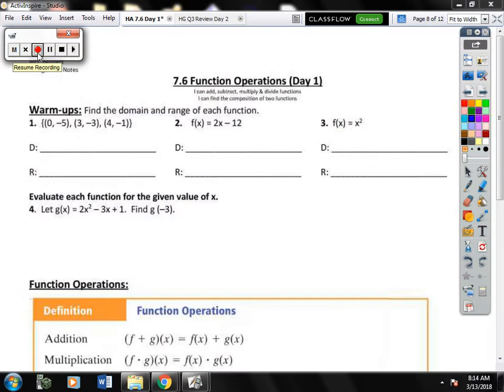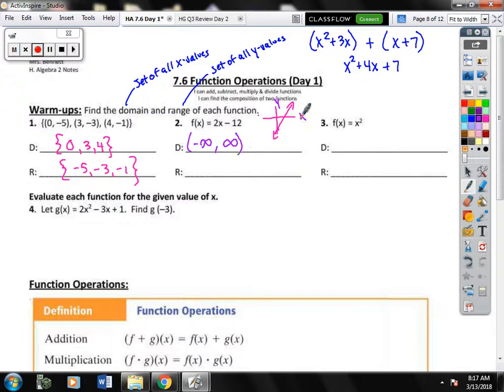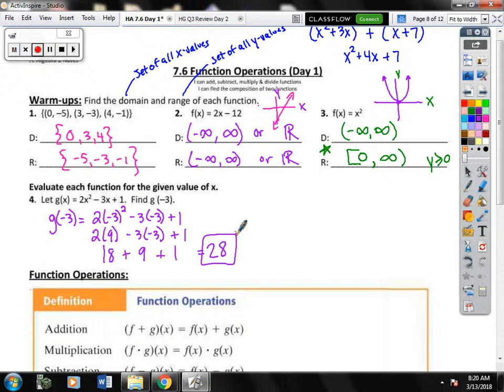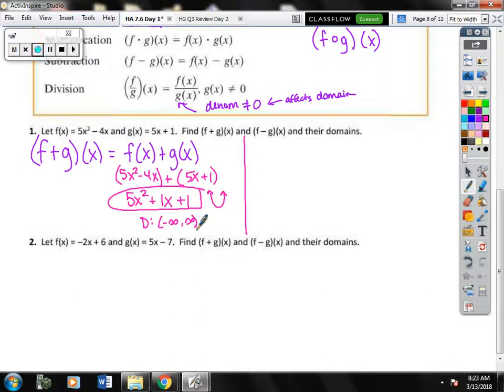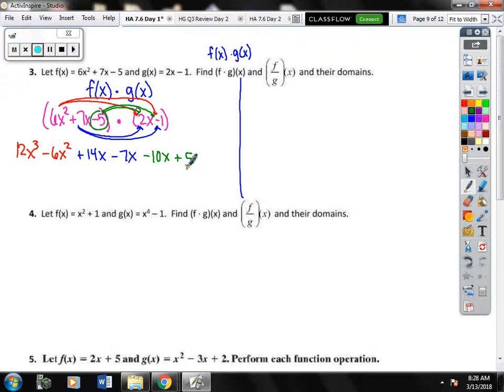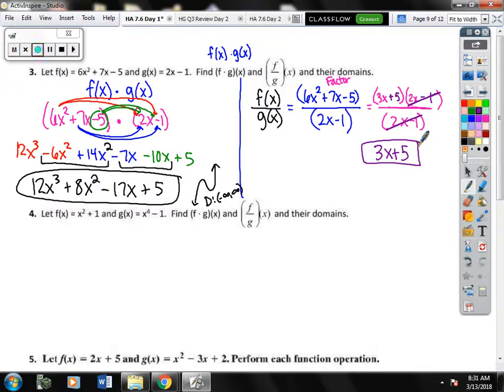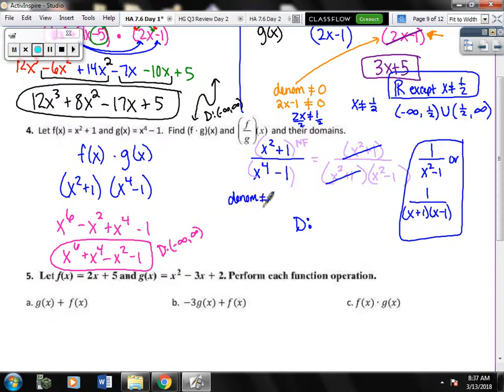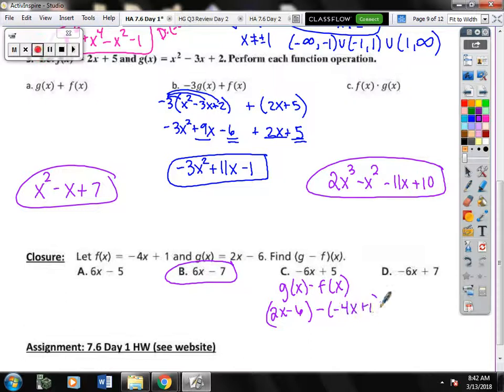HAlg2 7 6Day1